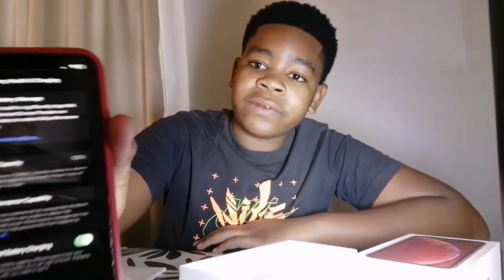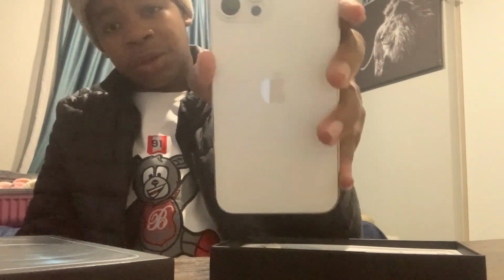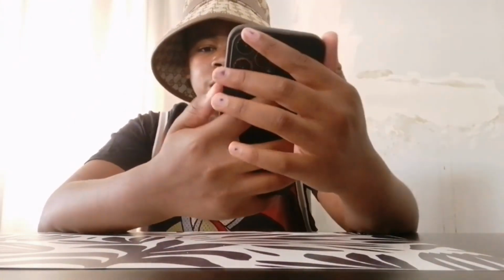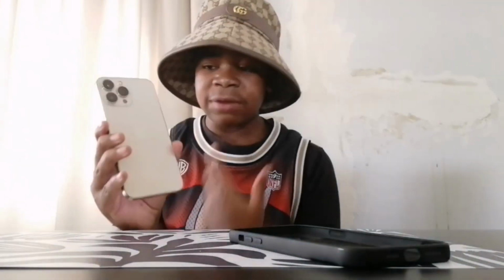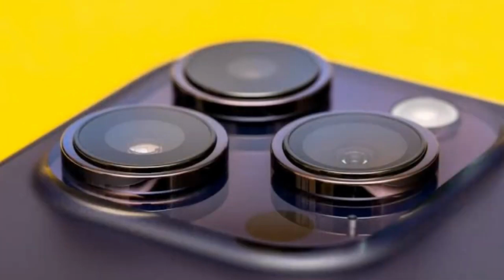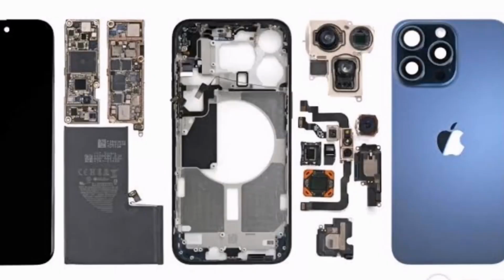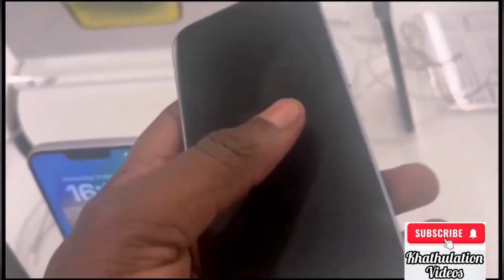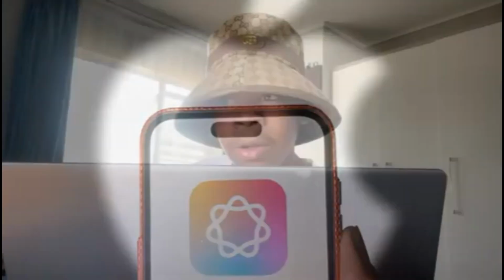Review, Comparison between the iPhone 12 ProMax, 13 ProMax, 14 ProMax, and 16 ProMax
This video offers a comprehensive review and comparison of several iPhone models, specifically the iPhone XR, 12 Pro Max, 13 Pro Max, 14 Pro Max, and a brief mention of the 16 Plus. I share my personal experiences and opinions on each model, focusing on their design, usability, camera capabilities, battery life, and overall value in 2024.

• iPhone XR
Still usable in 2024 as a great first or budget iPhone, Features a simple and comfortable design that fits well in hand
Runs the latest iOS version 17.21, ensuring it's up-to-date with current apps, Many older models maintain 85% battery health even after six years

Marked as a product from Apple's "prime memory lane", One of the first iPhones with slim packaging indicating fewer accessories included, Lacks haptic feedback, which makes it feel slower compared to newer models
The battery health depletes rapidly, reaching 99% after just one week of use

Considered the "better phone" compared to the iPhone 14 and 15, Boasts superior battery health, with some models still at 87% after two years Introduced a better camera across all models and a more powerful processor. Was released in various special colors, with a new green color added post-launch, indicating Apple's dedication to this model. The first iPhone to feature a 120Hz adaptive refresh rate display on Pro models (

The only significant difference from the iPhone 13 Pro Max is the dynamic island, The camera design is slightly taller, making previous iPhone 13 cases incompatible, possibly a strategy by Apple to encourage new accessory purchases
Battery life is a concern, with reports of 86% battery health after only one year of use, The "always-on" display feature is speculated to contribute to faster battery drain
The speaker advises against upgrading from the iPhone 14 Pro Max to the iPhone 15 Pro Max,

Powered by an A18 Pro chip, a two-generation leap from the A16 chip in the iPhone 15 Pro Max, It was specifically "built for Apple Intelligence," meaning the phone was designed to accommodate the feature, rather than the feature being adapted for the phone
Features the largest display ever seen on an iPhone
Includes a new camera button on the side for quick photo and video capture
The iPhone 15 series switched from the lightning cable to USB-C charging.
Apple Intelligence, An upgraded Siri that is more conversational and understands human speech mistakes